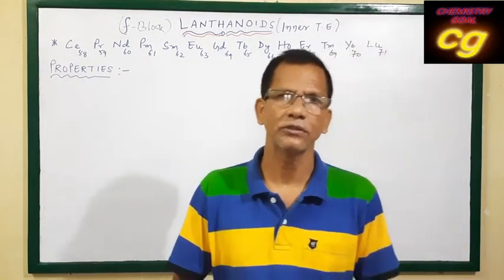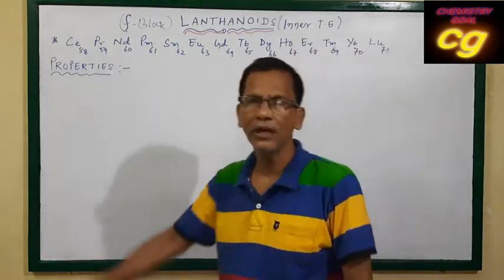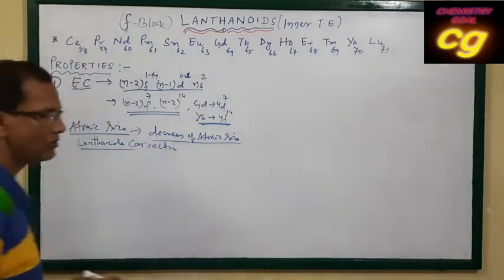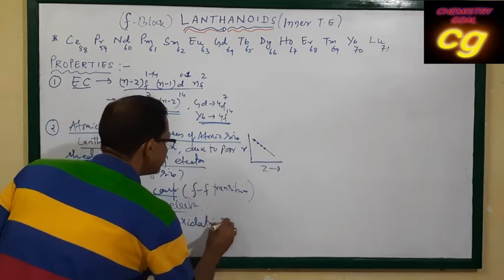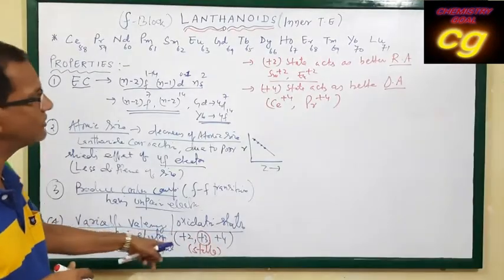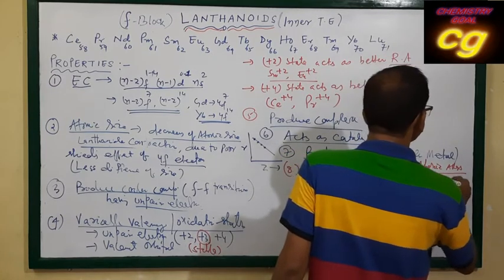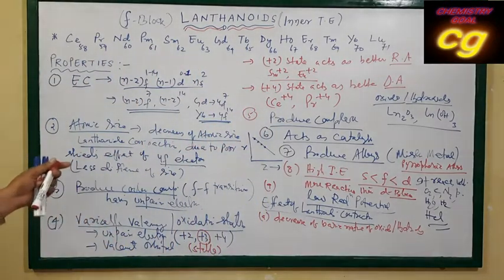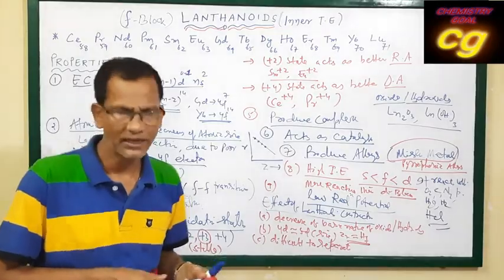d & f-BLOCK 2 : Properties of Lanthanoids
Chemistry Lesson 130 : Properties of Lanthanoids